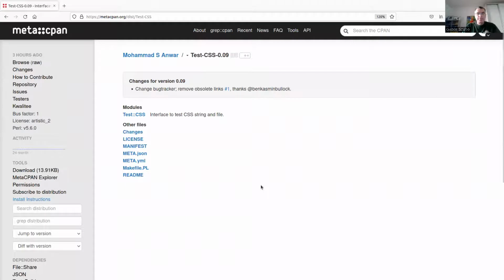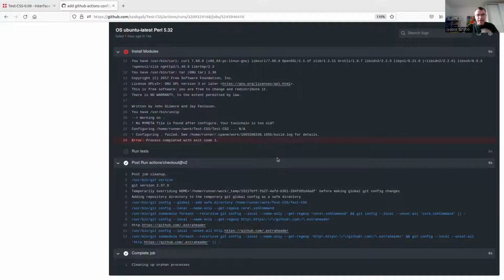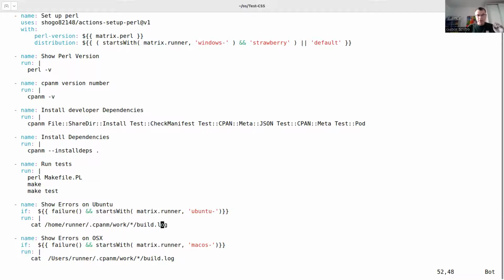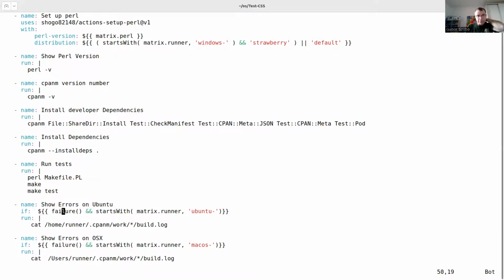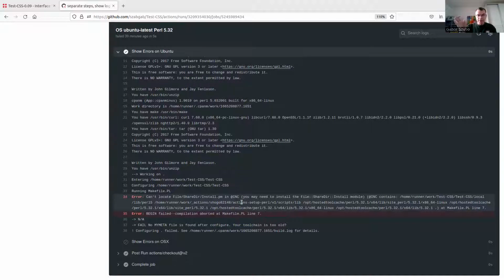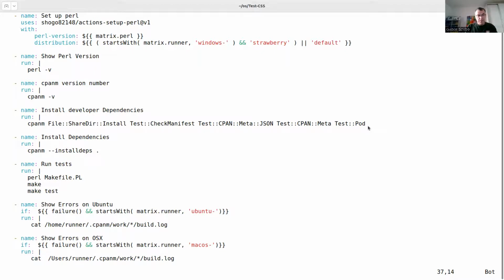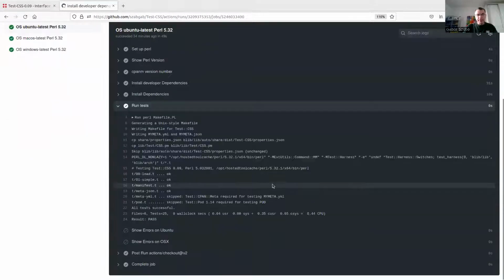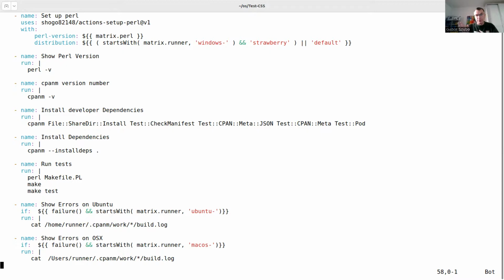Show error logs on GitHub Actions - Install developer dependencies first (Test::CSS Perl package)